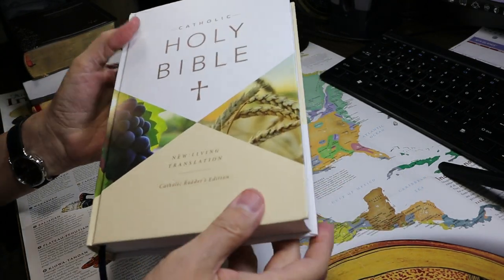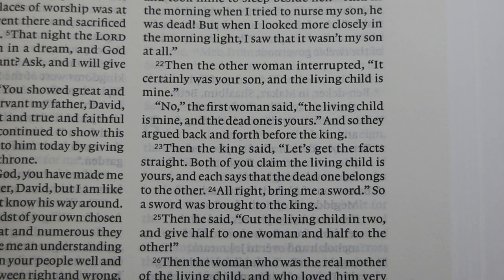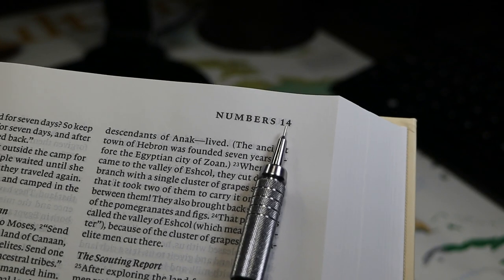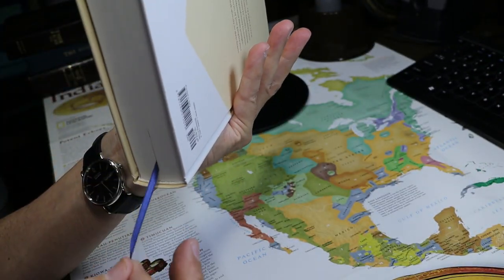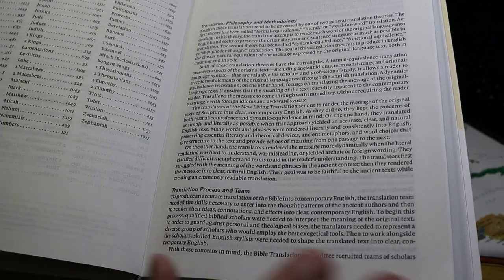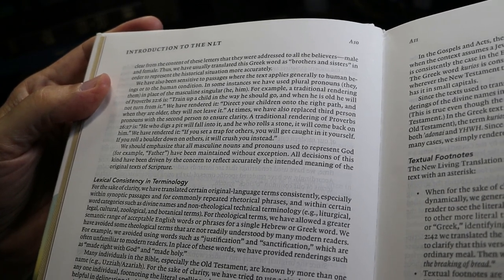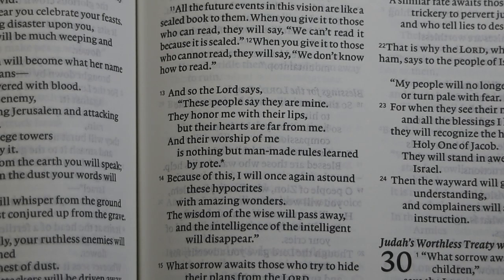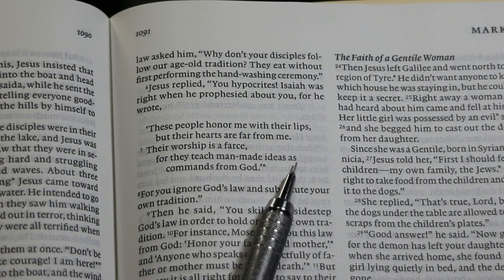The New Living Translation Catholic Reader's Edition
The New Living Translation Catholic Reader's Edition (ISBN 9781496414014) is a sturdy hardback 9 5/16 x 6 5/16 x 1 7/16 inches in dimensions, printed in Italy. The text block is glued, but it easily lies open in Genesis.

The copyright page carries a Nihil Obstat and an Imprimatur. The volume includes all of the Deuterocanonical books in the order they are normally found in Catholic Bibles.

This edition features a dark, somewhat bold 9 point font. Line spacing is generous. The line-matched text is formatted into two columns, organized into paragraphs. There are no references, but the New Living Translation provides numerous text and translation notes in a 7 point font. Some of these notes alert the reader when a New Testament author quotes from an ancient translation, like the Septuagint, rather than follow the Masoretic reading.

The approximately 36 gsm paper is sufficiently opaque, and show-through (ghosting) is not troublesome. The paper is relatively matte (i.e., no waxy coating), so glare is minimal.

The words of Christ are printed in black ink.

The volume includes nine (9) color maps on heavy, glossy paper. One dark blue ribbon marker is provided, as are attractive white head and tail bands.

The New Living Translation is a relatively free or loose translation. It employs modern gender inclusive language.

Detailed Contents

00:00 Dimensions, margins, layout, font ... 3 charts
00:38 Size compared to medium size St. Joseph NABRE
00:48 Size compared to the Augustine Bible (ESV-CE)
01:00 Size compared to an Ignatius RSV2CE
01:11 Page layout
01:55 The text is line-matched
02:14 Margins
02:43 The 9 point font in the text
04:03 The 7 point font in the page-bottom text and translation notes
04:42 Paper characteristics (thickness, weight, color, reflectivity, opacity)
05:21 Print non-uniformity (fading)
05:44 Book introductions
06:53 The words of Christ are in black ink
07:53 The nine color maps
08:30 The textured paper liner
08:45 The dark blue ribbon marker
09:38 The copyright page
09:45 The Imprimatur and Nihil Obstat
10:14 The table of contents
11:02 The Hebrew and Greek source texts
12:05 Some unique aspects of this translation
13:53 The use of modern gender inclusive language
15:29 A note about the Deuterocanonical books
15:58 The translation team
16:34 A close-up look at the font
17:04 The font compared to that in the Ignatius RSV2CE
17:29 The font compared to that in the Augustine Bible (ESV-CE)
17:49 The font compared to that in the medium size St. Joseph NABRE
18:23 How free is this translation?
18:39 How often does the translation follow various Greek New Testaments?
19:36 How often does the translation depart from the Masoretic Hebrew?
20:08 Old Testament footnotes sometimes provide the Septuagint's rendering when the New Testament
follows the Septuagint. Isaiah 29.13 and Mark 7.7.
21:09 Sample passage -- Psalm 23.1-4
21:27 Sample passage -- Isaiah 11.2-9
21:49 Sample passage -- Isaiah 53.1-4
21:57 Sample passage -- Daniel 3.46-52 (The Song of the Three Young Men)
22:02 Sample passage -- Tobit 1.1-9
22:25 Sample passage -- Luke 1.46-52 (The Magnificat)
22:33 Sample passage -- John 21.13-25
22:39 Summary
23:05 This Bible lies open and fairly flat in Genesis
24:04 Modern gender inclusive language in Revelation 3.20-21